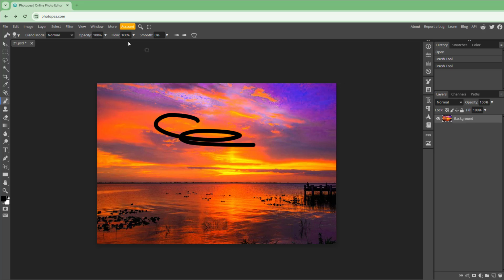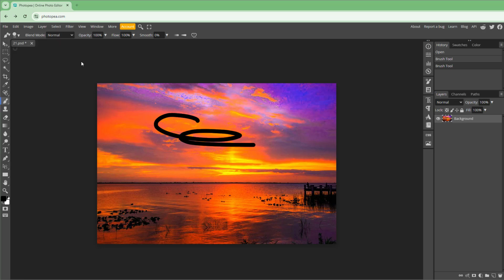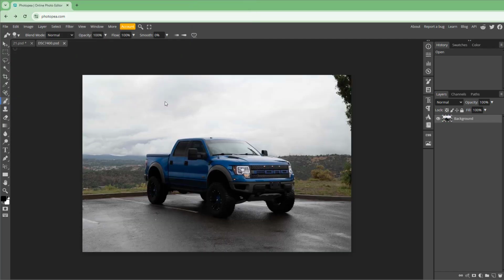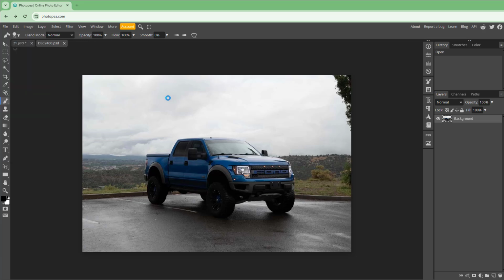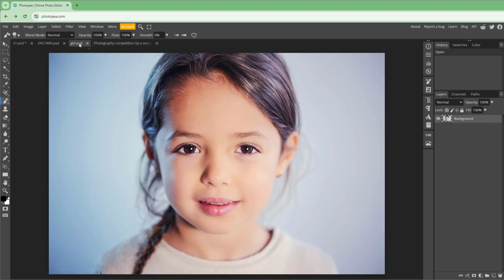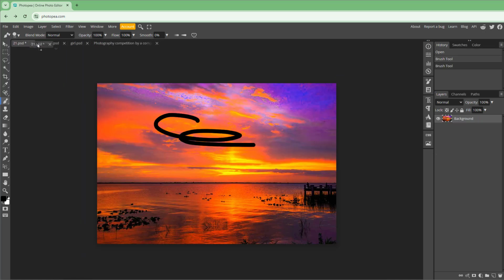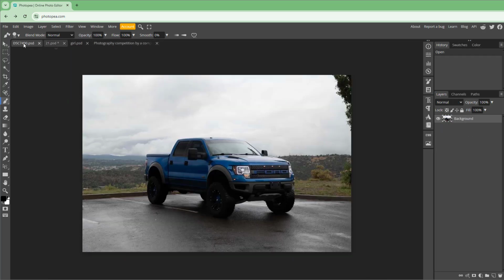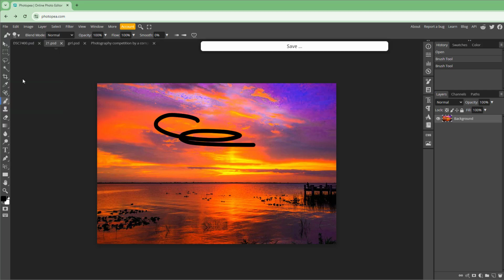Photopea - Lesson 6 - Opening Multiple Files in Tabs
In this tutorial, we will be discussing about Opening Multiple Files in Tabs in Photopea